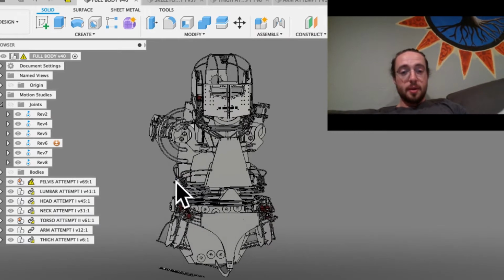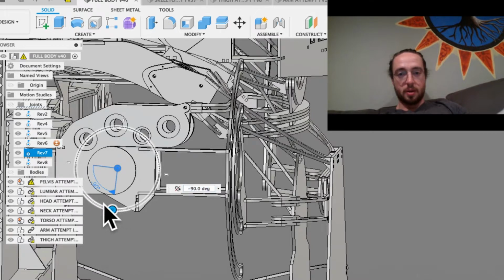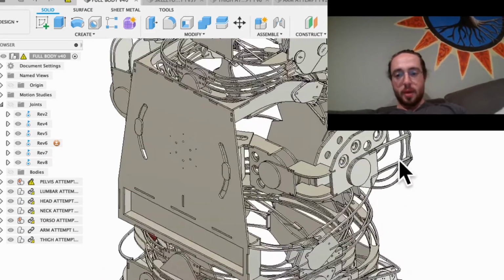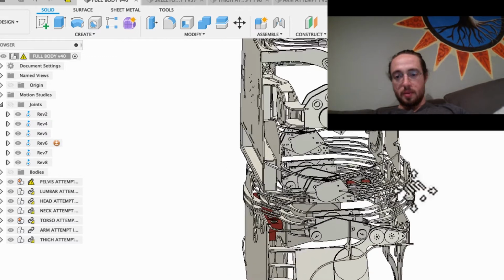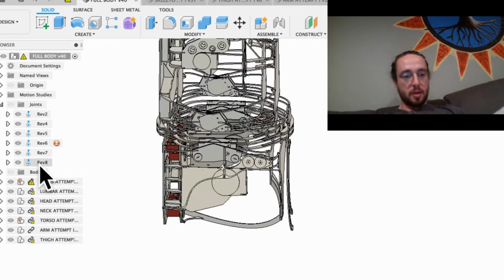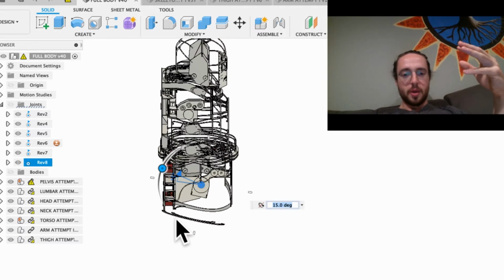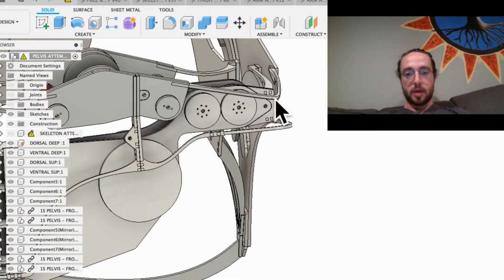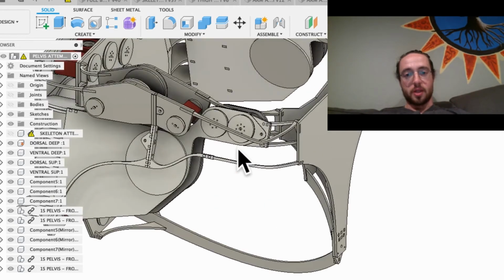Beginning the Exo-Arm and Thigh